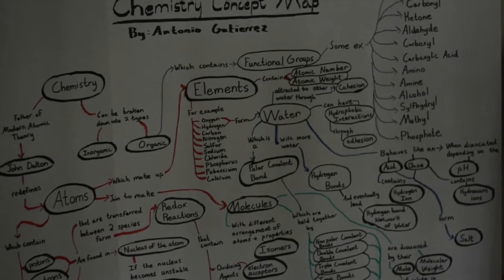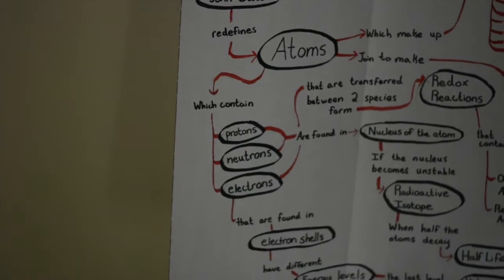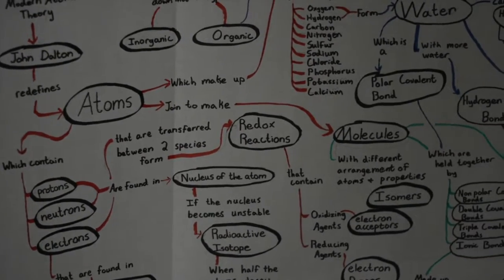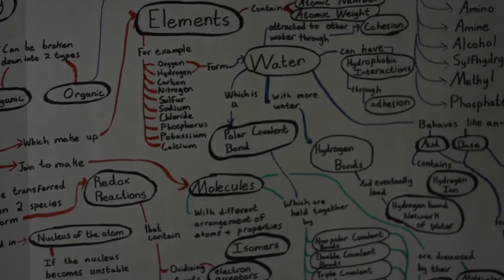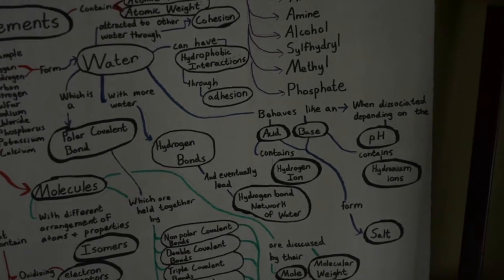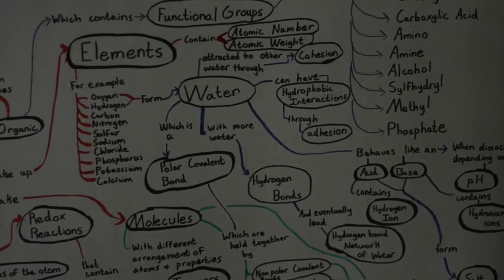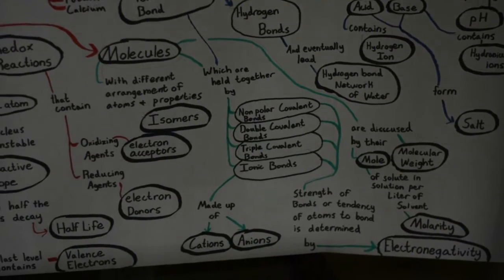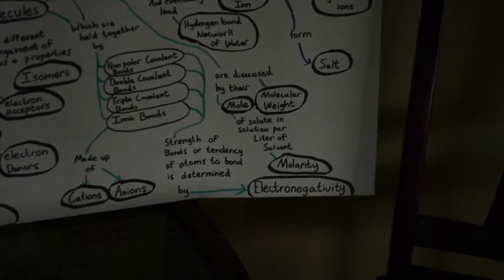Cell Bio Chemistry Concept Map